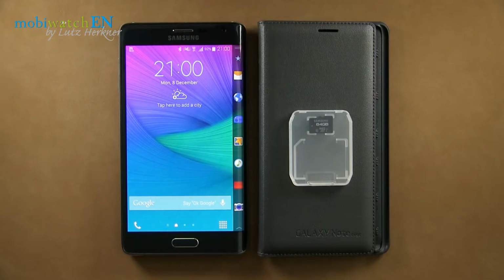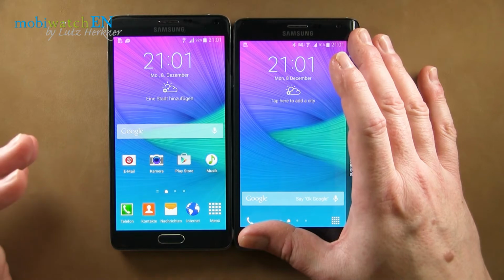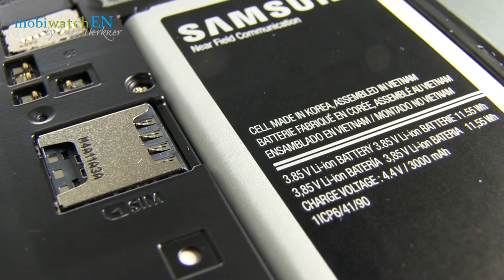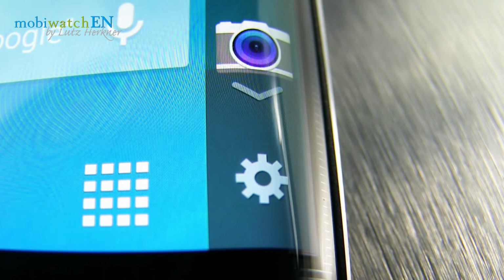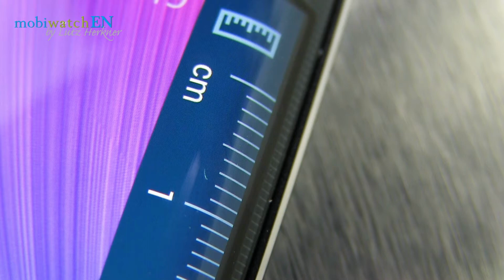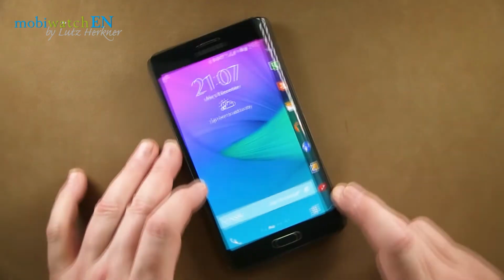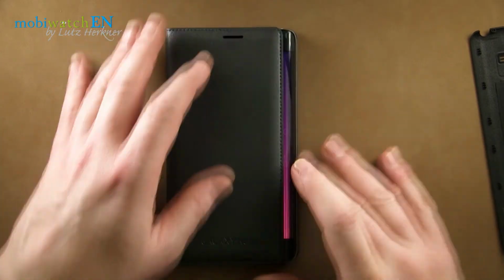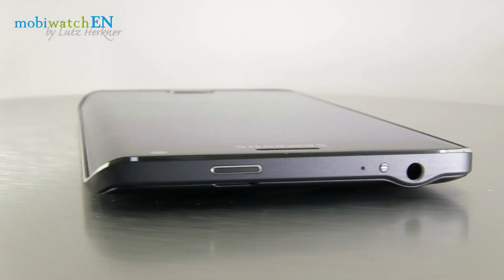Samsung Galaxy Note Edge Video Review: Is the Edge Screen Worth the Money?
Now that the Samsung Galaxy Edge finally is available, mobiwatch gives you a closer look onto the Android phone with the curved screen on the right side. This hands-on video gives you tons of impressions, shows how the edge screen is working and compares the Note Edge to the Note 4.